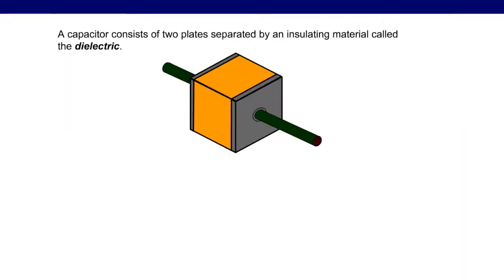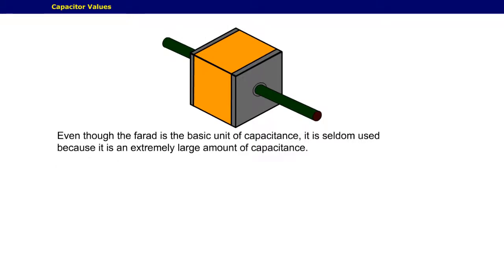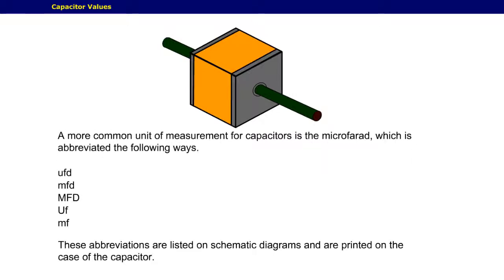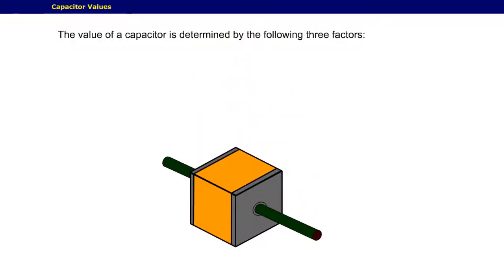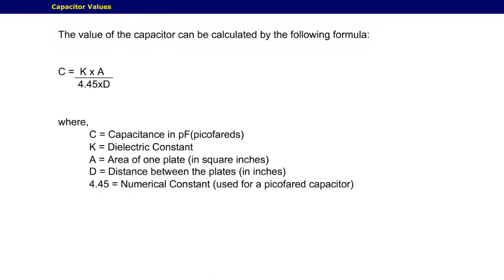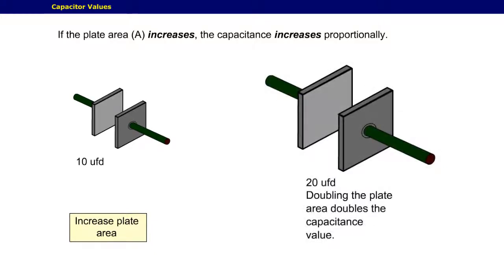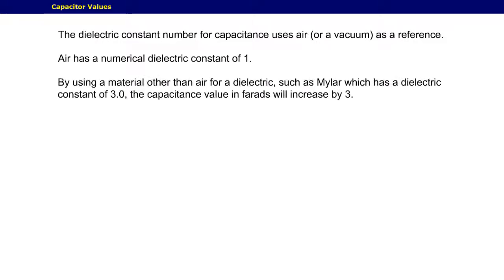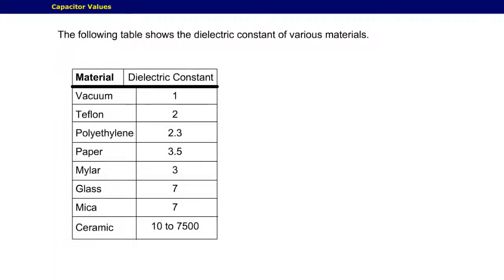Capacitor Values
In this screencast, learners examine the physical facets that determine the value of a capacitor.

Credits:
    - Content Author:
    - Video Developer: